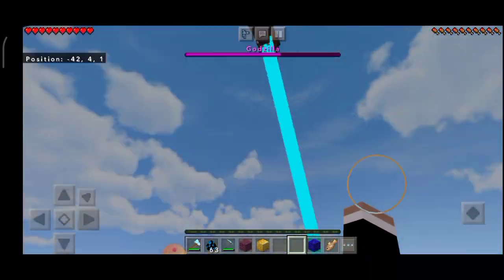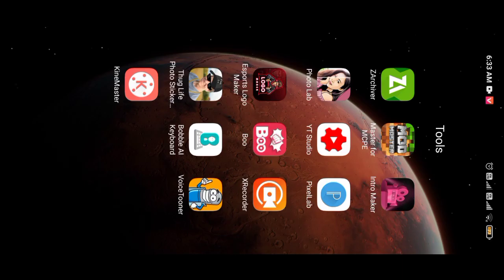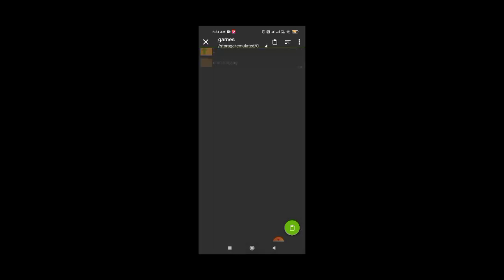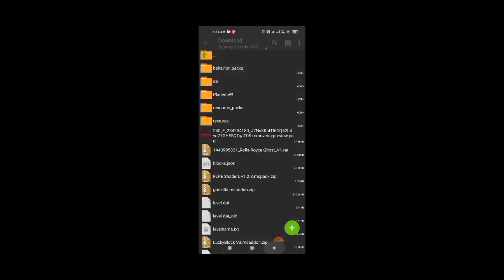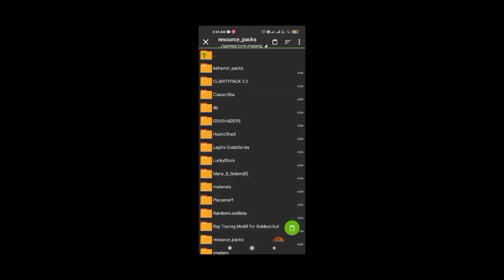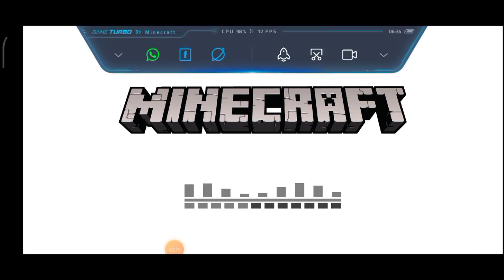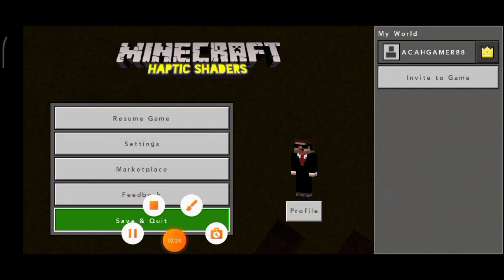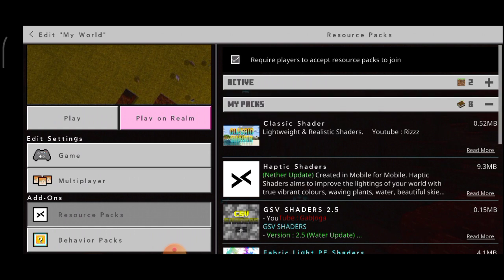How to install and addon Godzilla Mod in minecraft For Android ||Hindi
TODAY, WE LEANT THAT HOW TO INSTALL GODZILLA MOD IN MINECRAFT ANDROID

IF YOU LIKE THAT SO COMMENT HERE

LINK OF GODZILLA MOD

SO I HOPE TODAY
YOU ENJOY THIS MOD

TATA

BYBBYYBYBYBBYBBYBYY.